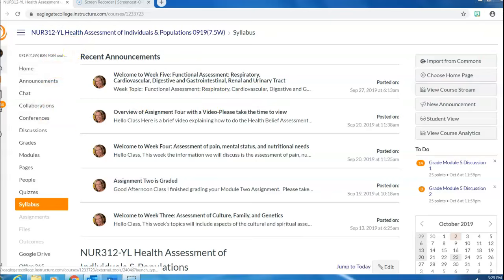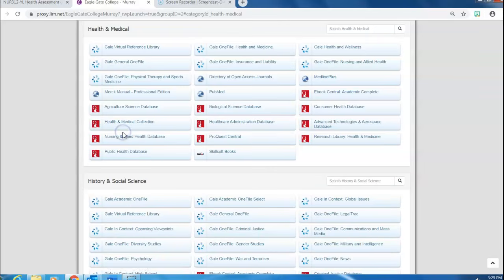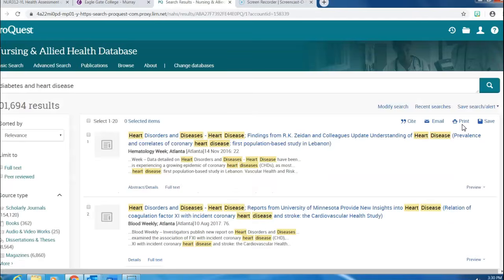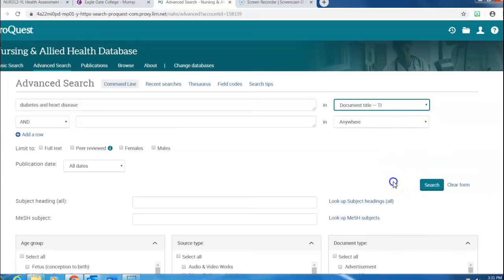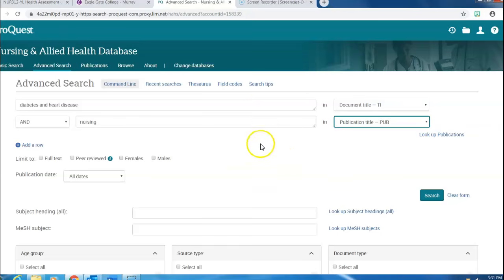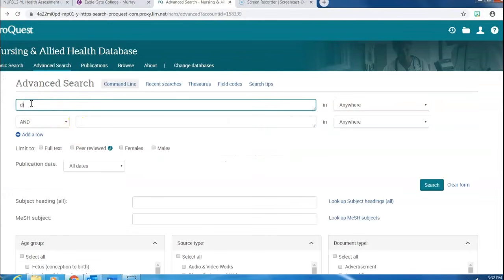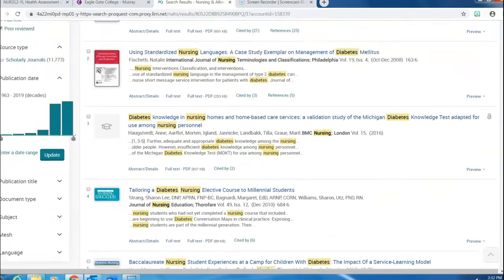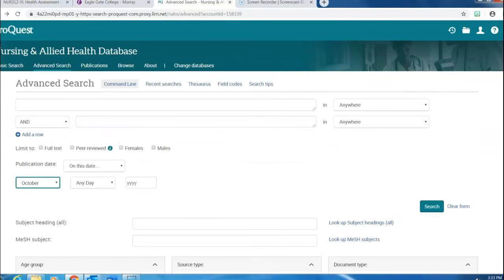How to Use Your LIRN Library